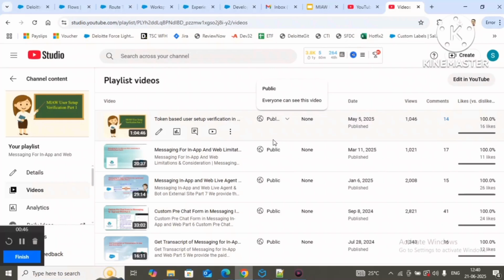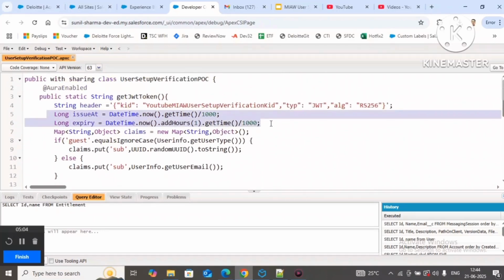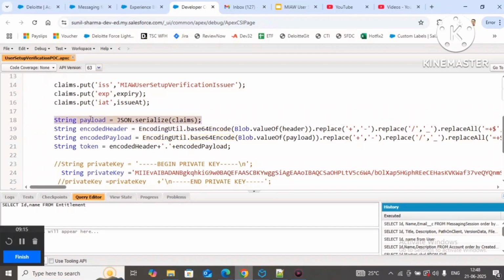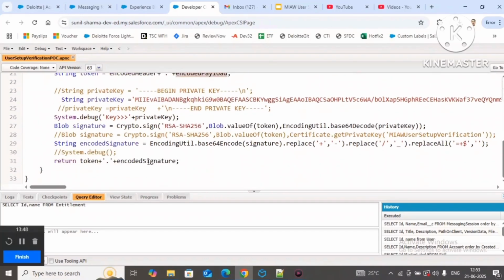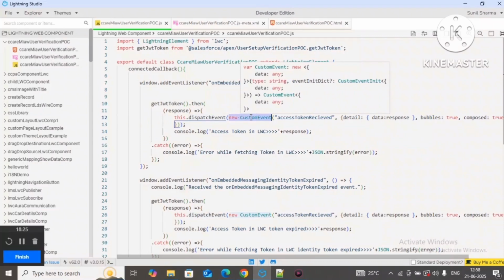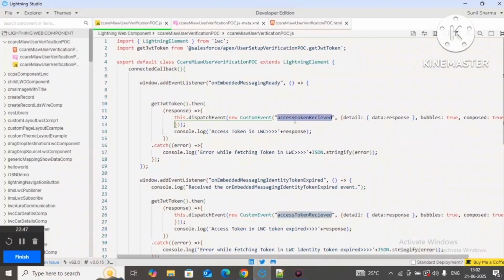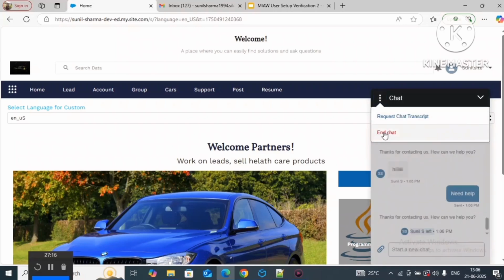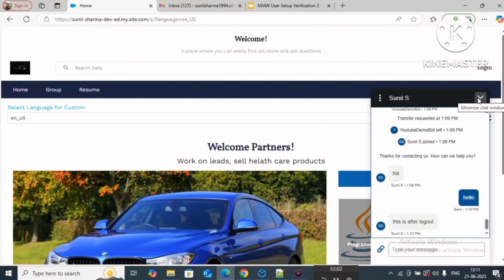Token based user setup verification in community site in messaging for inapp and web part 2/Series10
Token based user setup verification in community site in messaging for inapp and web part 2 / Series 10

In this video we have explained below points.
1.How to setup token based user setup verification in community site.

We provide the paid services also, to get paid services you can contact on our email “ ”, you will receive answer in 2hours after receiving mail.

Messaging for inapp and web salesforce
Service Cloud
service Cloud
Messaging for inapp and web setup for web chat in salesforce
Messaging for inapp and web
Messaging for inapp and web setup
Messaging in-app and web
Messaging for in app and web salesforce
Set up messaging for inapp and web
Messaging for in app and web
messaging inapp and web
Messaging in app and web salesforce
Service cloud salesforce